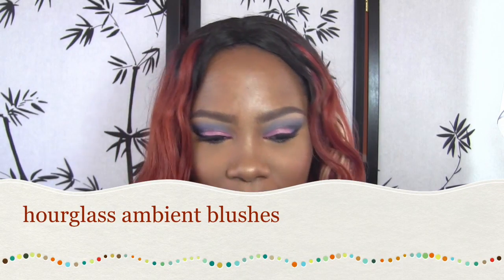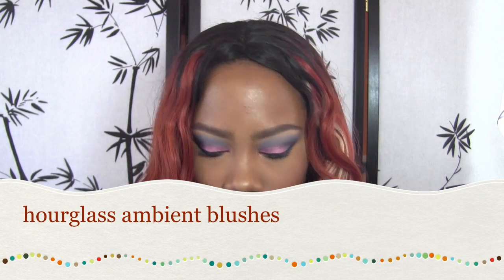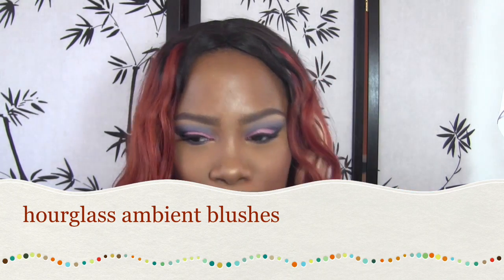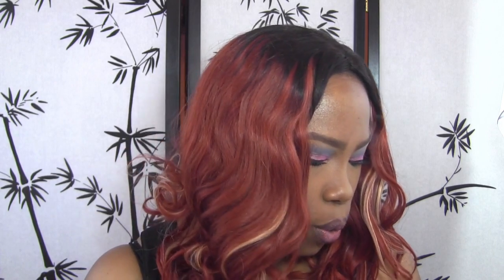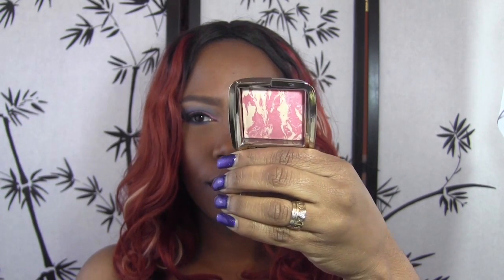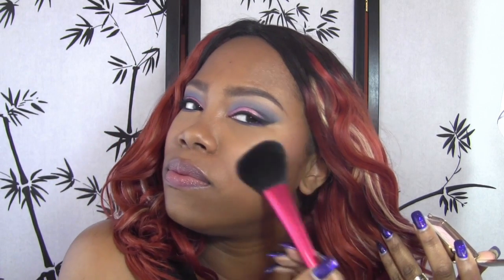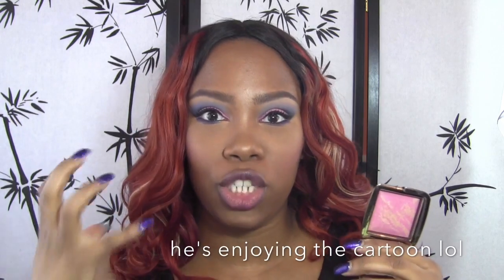hourglass ambient blushes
My favorite brushes are from Sigma Beauty (personal and professional).

Hautelook Invite: Save money stuff for your home and everyone in it!